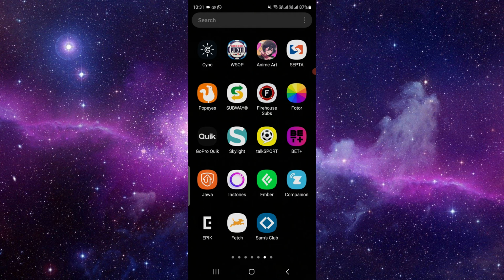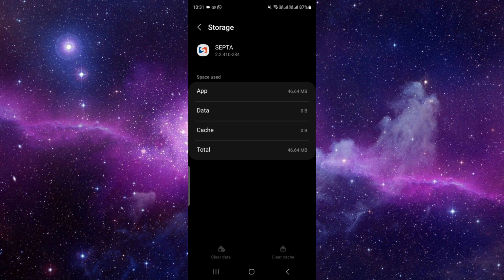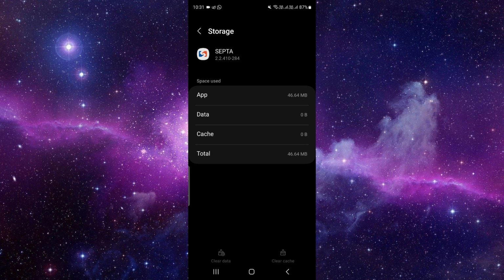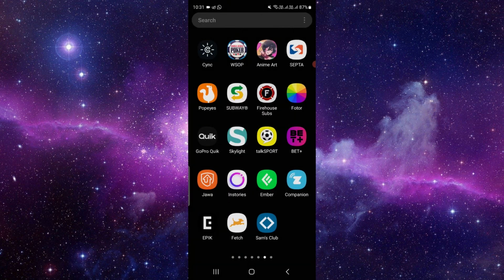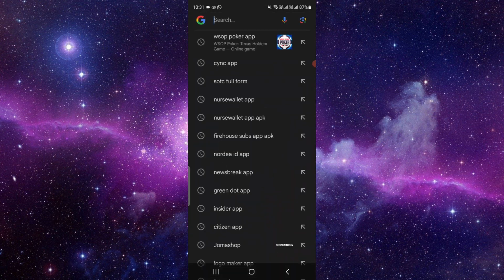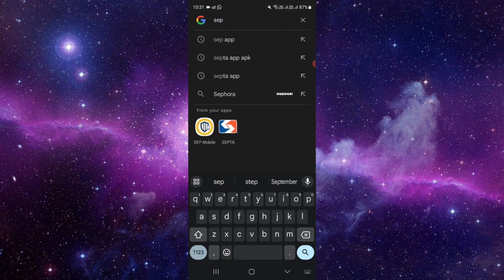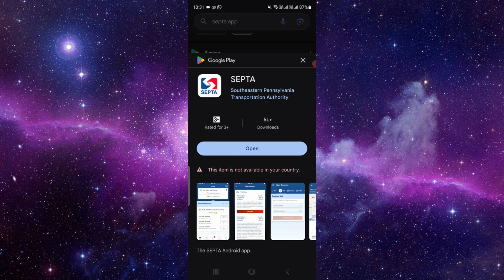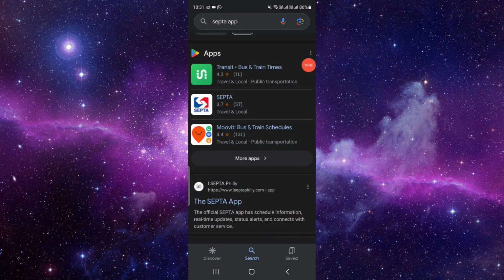✅ How to Fix SEPTA App Not Working (Full Guide)